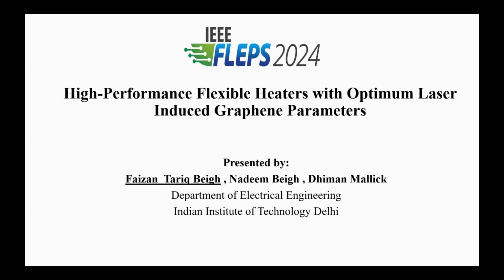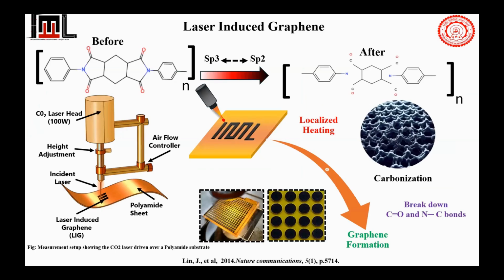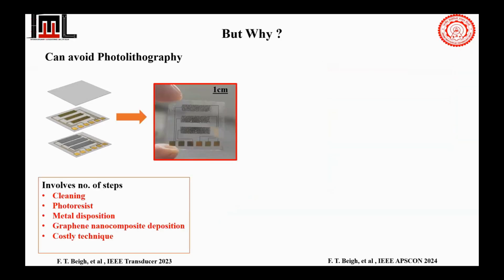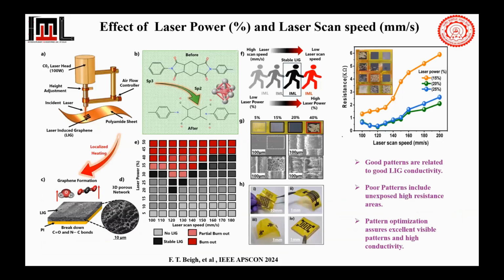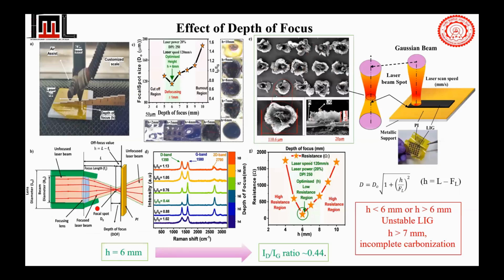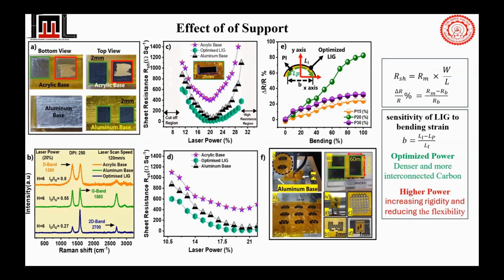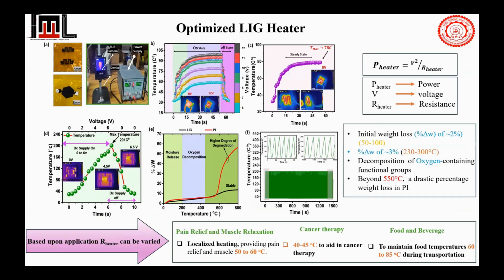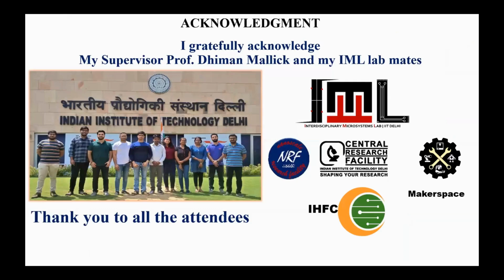High-Performance Flexible Heaters with Optimum Laser Induced Graphene Parameters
Title: High-Performance Flexible Heaters with Optimum Laser Induced Graphene Parameters
Author: Faizan Tariq Beigh, Nadeem Tariq Beigh, Dhiman Mallick

Abstract: